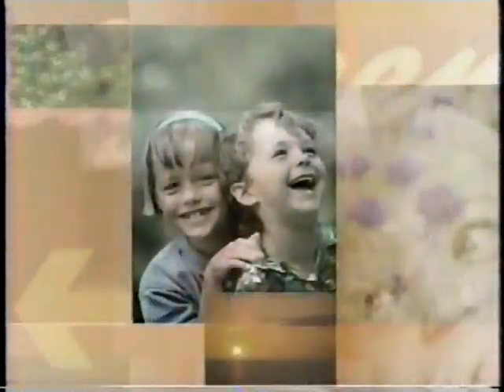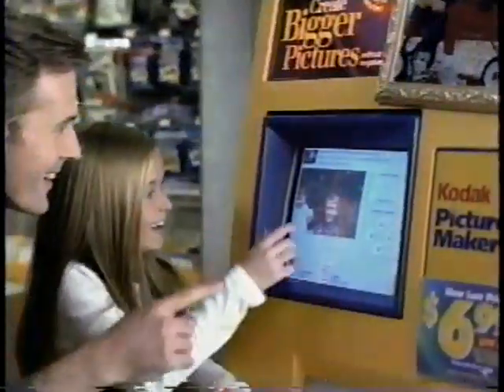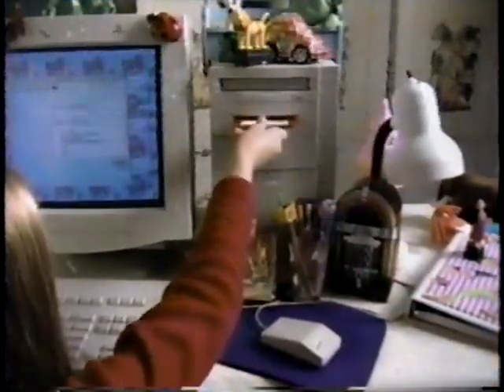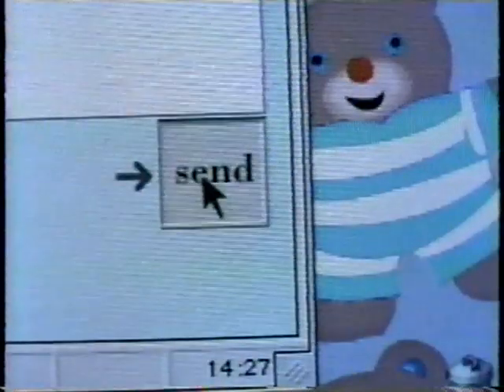December 1998 - The Kodak Picture Maker at Walgreen's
Photo prints while you wait.